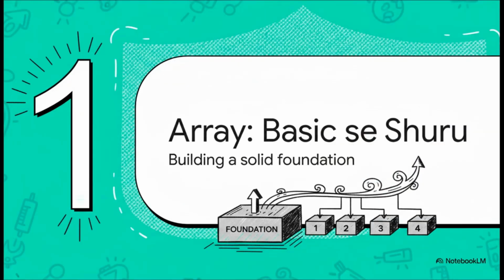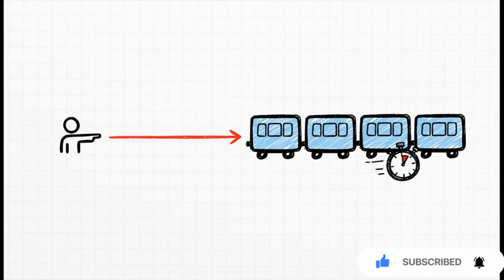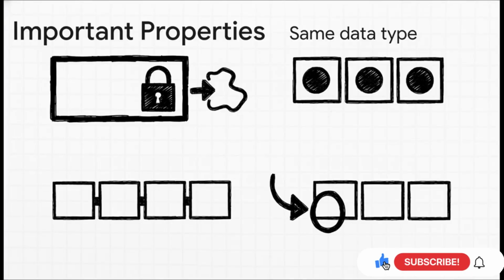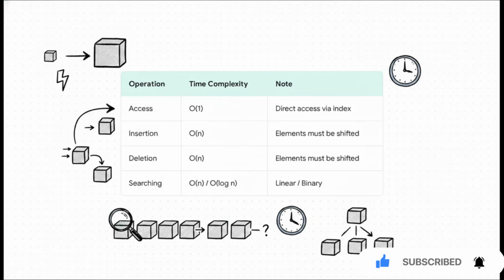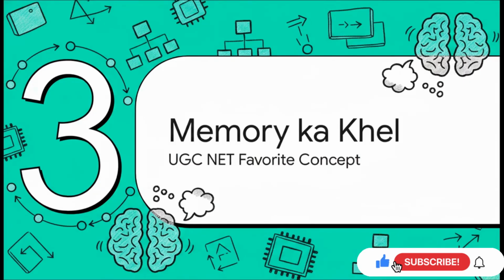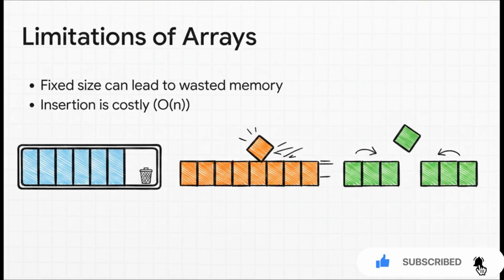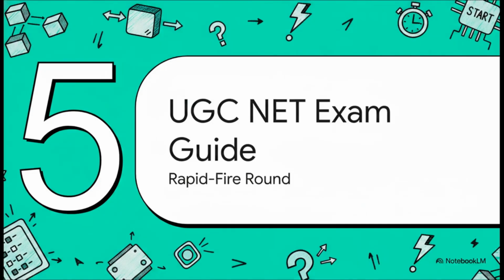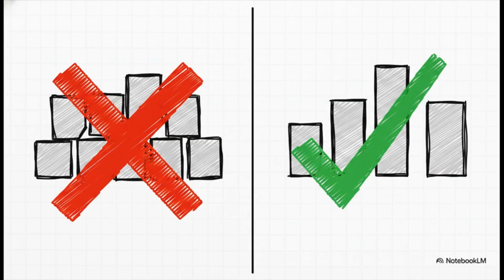Arrays Explained in 5 Minutes 🔥 | Insert, Delete, Search | UGC NET CS Day 4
In this video, we explain Arrays, one of the most important topics in Data Structures for UGC NET Computer Science.

You will learn:
✔ Memory representation (contiguous memory)
✔ Array operations (Insert, Delete, Search)
✔ Time complexity of each operation
✔ Binary Search concept
✔ Real-life examples

📌 Day 4 of Data Structures series
👉 Follow full playlist for complete preparation

⏰ Daily videos: 6 PM – 7 PM